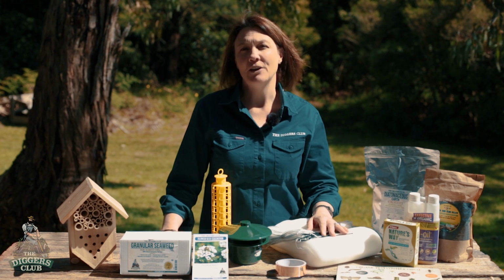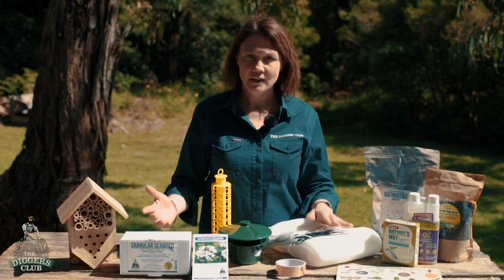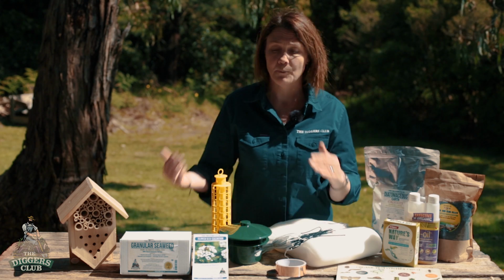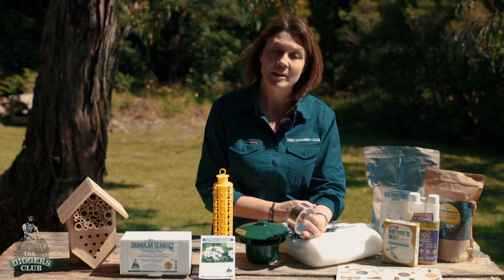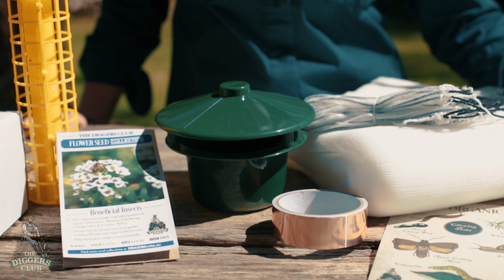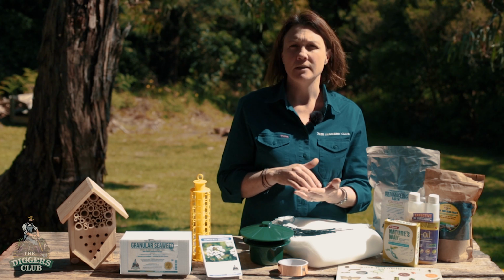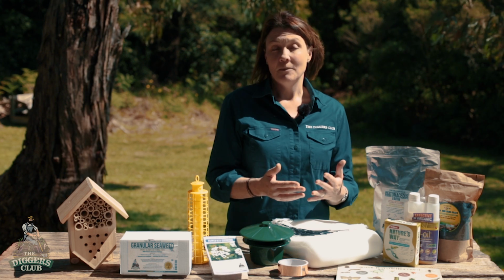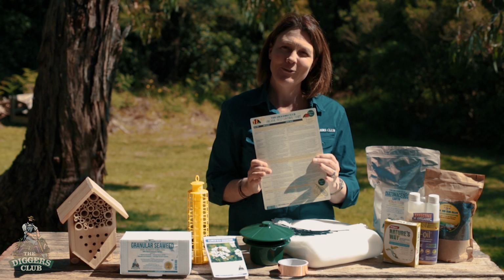Pest Prevention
Join Marcelle for this educational video on how to create a pest free haven for your garden.